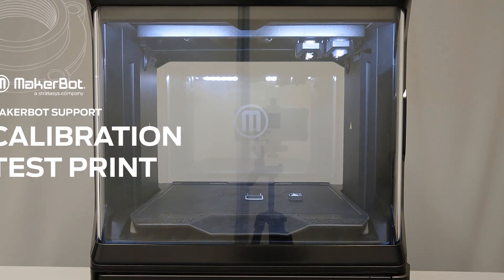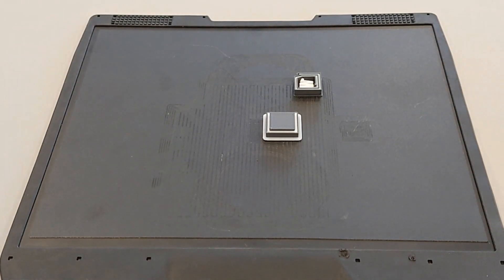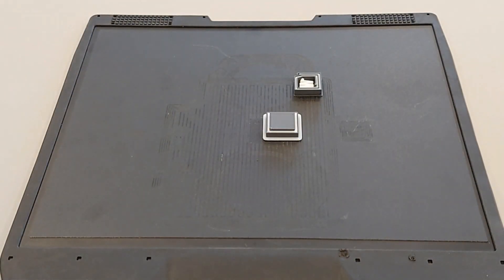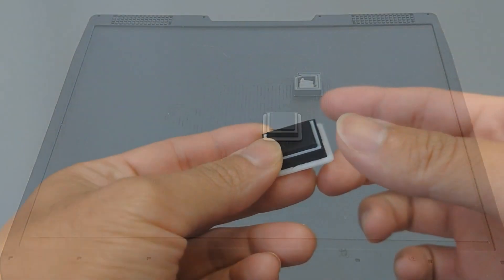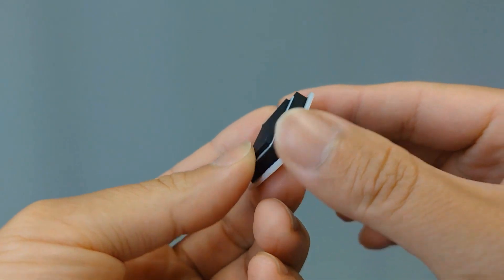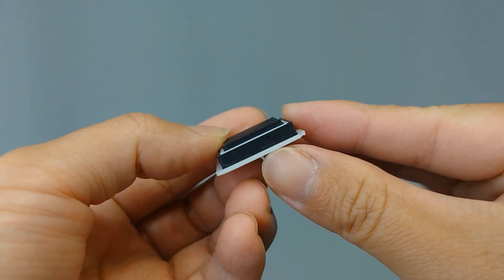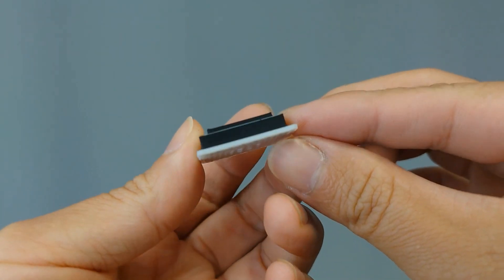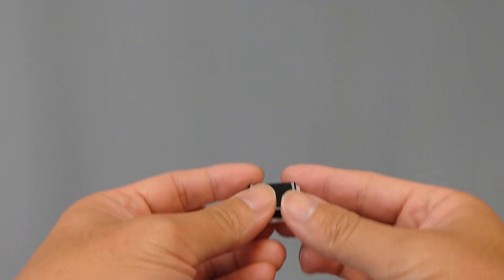METHOD Series Quick Tips | Calibration Test Print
A quick guide about what the calibration test print is using your METHOD Series Performance 3D Printer and what to look for when it is complete.